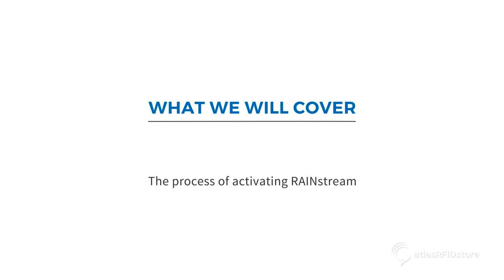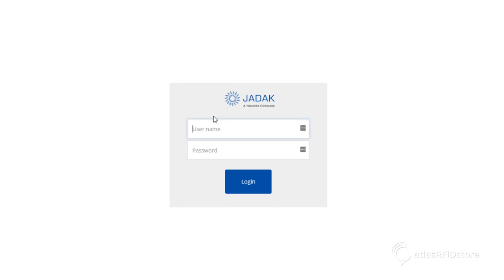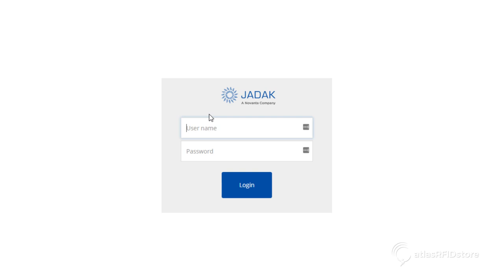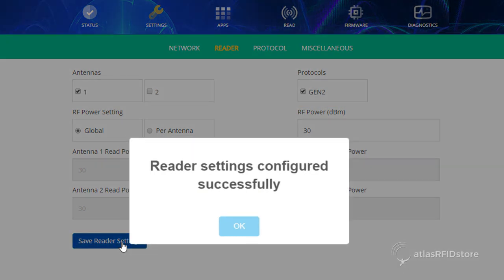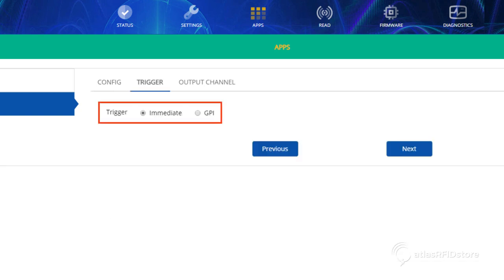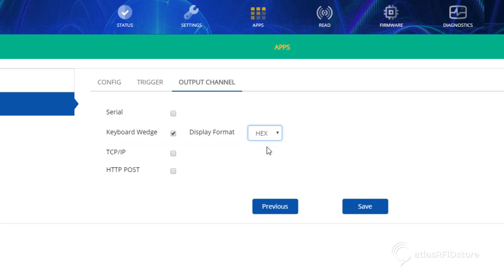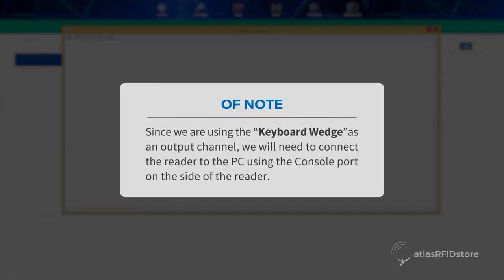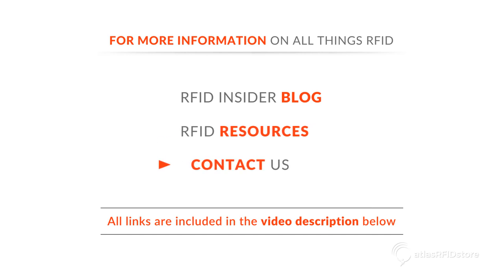Activating RAINstream and Reading RFID Tags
The newest RFID reader from ThingMagic, the ThingMagic IZAR is a high-performance UHF RFID Reader with 4 antenna ports that can read up to 750 tags per second. In this video we are going to Activate RAINstream with your ThingMagic IZAR and read RFID tags . RAINstream is an on-reader software program for testing and applications that simplifies data integration, and allows the reader to be integrated with other systems. If you haven't set up your IZAR reader yet, checkout the video below, "Unboxing and Setting Up the ThingMagic IZAR Reader".

Video 4: Activating RAINstream and Reading RFID Tags - Currently Watching